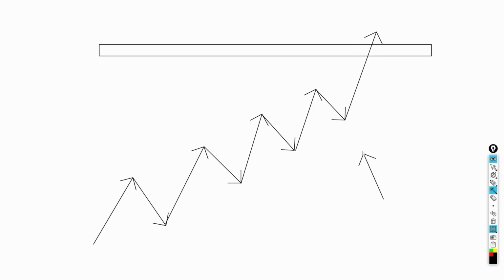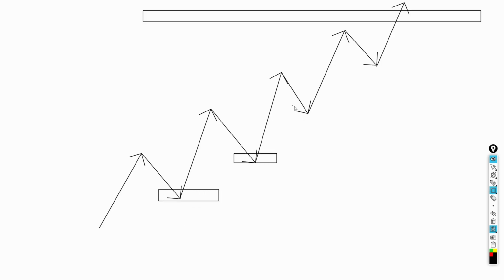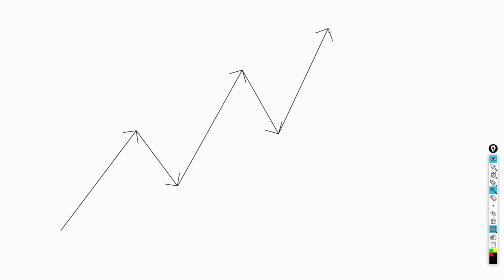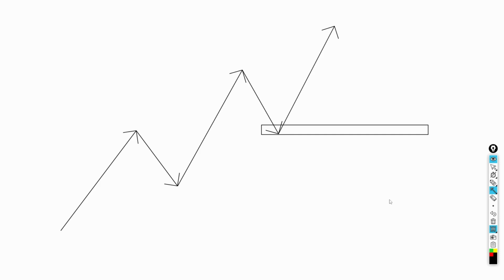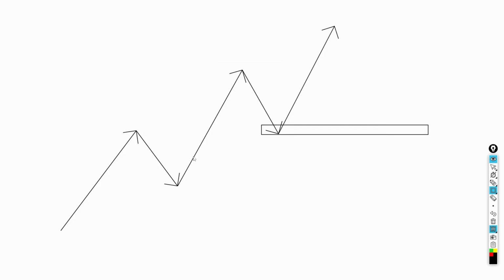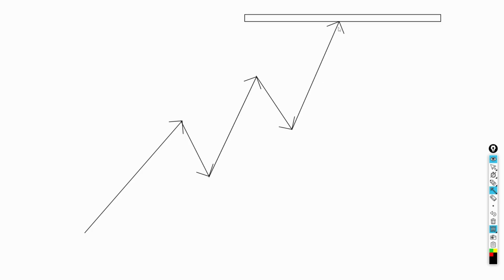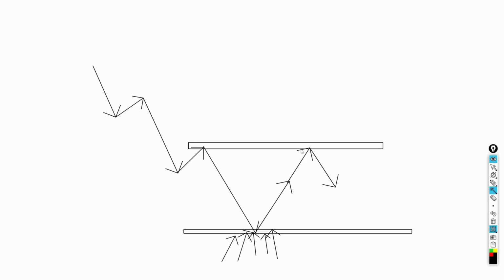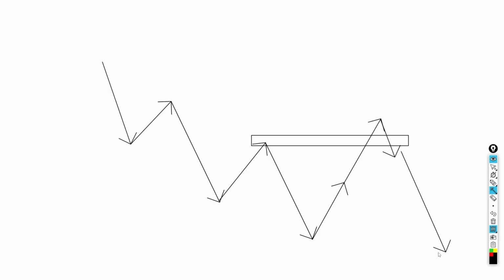Breakout vs Fakeout: Win More Trades Today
Breakout vs Fakeout: Win More Trades Today — Learn how to spot real breakouts, avoid fakeouts, and improve your entry & exit timing with price action, volume, and confirmation techniques. Whether you trade forex, stocks, crypto, or futures, this video gives clear, actionable rules you can apply immediately to reduce losing trades and increase win rate.

What you’ll learn:
- Clear definitions: What is a breakout vs a fakeout and why they matter for day trading and swing trading
- High-probability entry rules: How to confirm breakouts using volume, retests, candle structure, and indicator confluence
- Stop loss & take profit: Smart risk management and target setting to protect capital and maximize R:R
- Timeframe guidance: Best timeframes for breakout strategies (intraday & swing setups)
- Tools & indicators: How to combine support/resistance, moving averages, VWAP, RSI, and order flow to filter fakeouts
- Examples & live charts: Walkthroughs on forex, stock, and crypto charts showing real breakout vs fakeout scenarios
- Backtesting tips: How to test your setup and optimize parameters to fit your style
- Trade psychology: How to avoid FOMO, overtrading, and how patience improves breakout success

Why this matters:
- Fakeouts can destroy win rates and blow accounts — learn reliable confirmation techniques
- Breakouts offer momentum opportunities if you know how to confirm and manage risk
- Practical checklist you can use right after watching

Who this is for:
- Beginner traders learning price action and breakout trading
- Intermediate traders tired of false breakouts and looking to refine entries
- Day traders and swing traders trading forex, stocks, crypto, futures

Resources & next steps:
- Free checklist & breakout vs fakeout cheat sheet: [Insert link]
- Recommended tools: Backtesting software, volume/profile tools, and order flow platforms

If you found this helpful:
- Share your breakout vs fakeout experiences — wins, losses, and lessons

Relevant keywords & hashtags

Timestamps & links in the pinned comment. Trade smart, manage risk, and win more trades!🎯 Title: Breakout and Fakeout Trading Strategy | Master the Market Like a Pro 💹

📈 Description:
In this video, you’ll learn the complete Breakout and Fakeout Trading Strategy — one of the most powerful techniques used by professional traders to catch big market moves and avoid false signals.

We’ll cover 👇
✅ What is a Breakout and how to identify it correctly
✅ How to spot Fakeouts and avoid traps set by the market
✅ Entry & Exit rules with real chart examples
✅ Risk management and confirmation tips for consistent profits

Whether you’re trading Forex, Crypto, Stocks, or Binary options, this strategy will help you trade smarter and more confidently.

💡 Watch till the end to learn secret tips that can improve your accuracy and timing in breakout trades!

📊 Chapters:
00:00 – Introduction
01:15 – What is a Breakout
03:50 – What is a Fakeout
06:20 – Strategy Setup
09:10 – Real Chart Examples
12:30 – Risk Management Tips
15:00 – Final Thoughts

💼 Profit Pulse Point — Channel Description

Welcome to Profit Pulse Point, your ultimate destination for mastering money, mindset, and motivation! 💰📈
We bring you powerful insights on investing, personal finance, business growth, and wealth creation — all simplified for beginners and future entrepreneurs. Learn how to make money online, build passive income streams, grow your investments, and achieve financial freedom step-by-step.

From stock market tips to side hustle ideas and success motivation, we help you stay ahead in the world of finance and business. 🚀